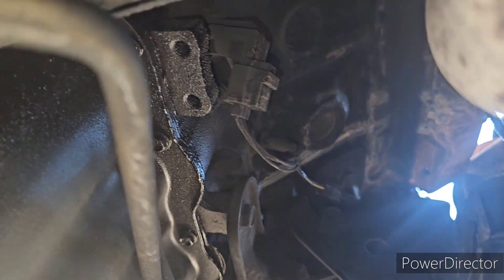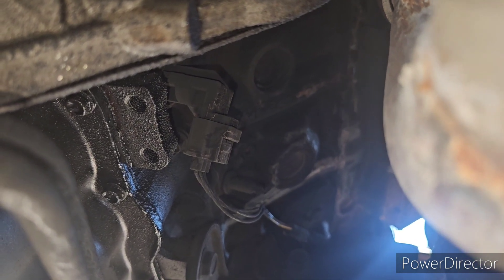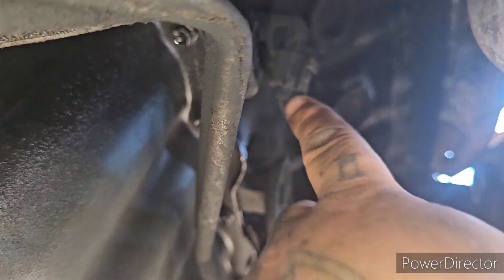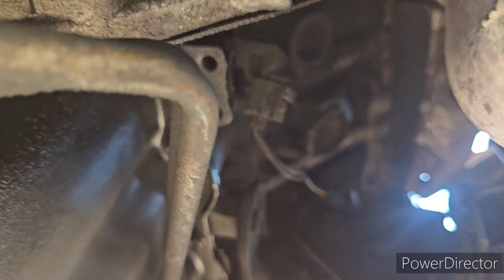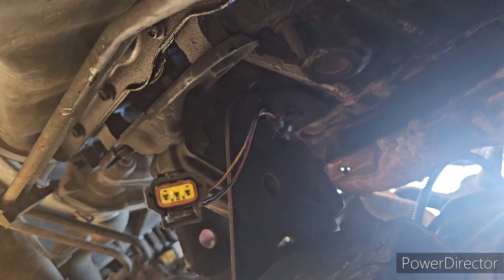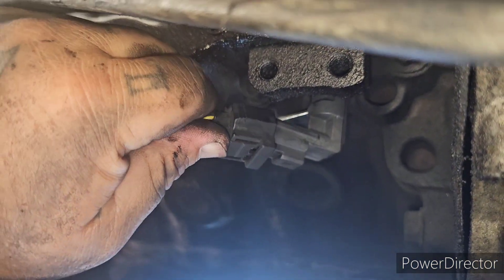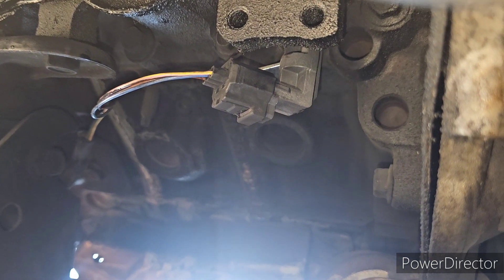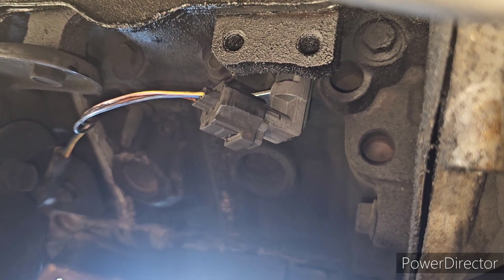Jeep Liberty Crankshaft Position Sensor Remove & Replace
Welcome to the #1 Mobile Mechanic Serving Plano, Tx and surrounding areas! Today I'm replacing my Crankshaft position sensor after my camshaft position sensor failed from the summer heat in Texas at the end of August. I figured it was the next sensor to go and it's cheap enough and easy enough to replace now. I might as well before it fails somewhere where I can't service it or far away from a parts store. Easy fix anyone can do with basic tools.

basic mechanic tools